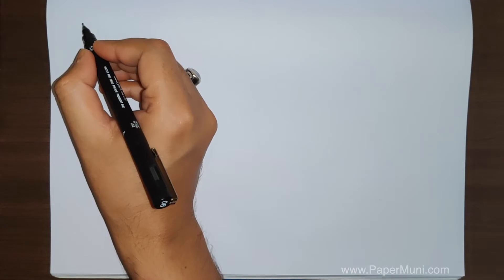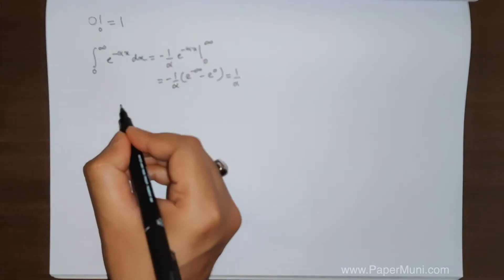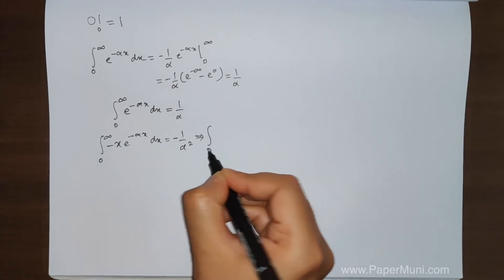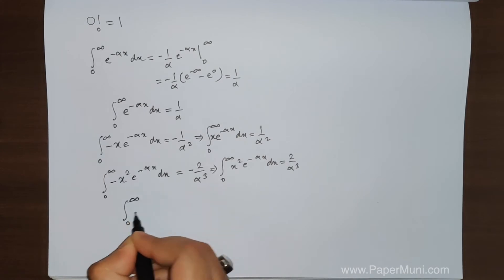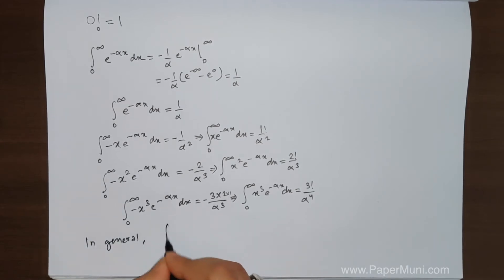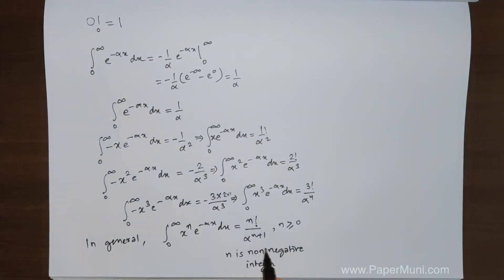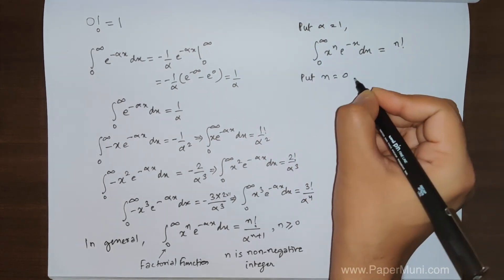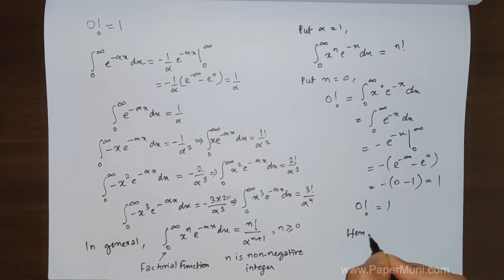Hence Proved #1 - How is zero factorial equal to one (0! = 1) ?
This is a series which I have started other than my regular courses. The series is named "Hence Proved" along with the video number. In this video, I prove that how zero factorial is equal to one using factorial function.